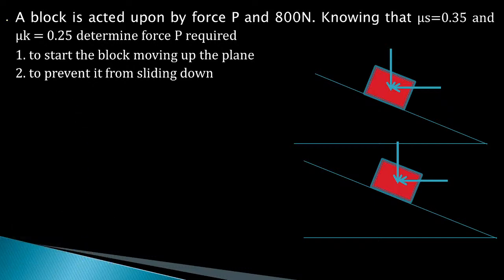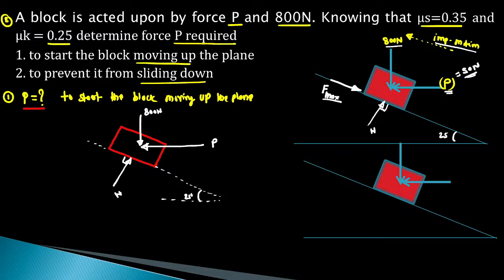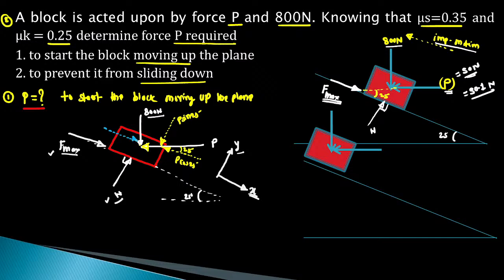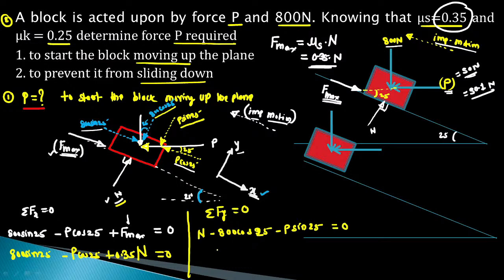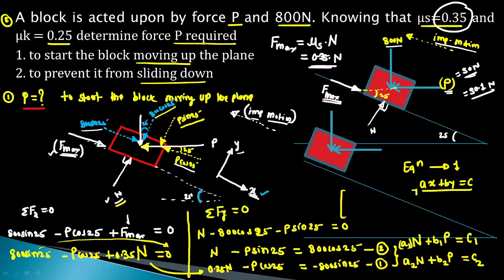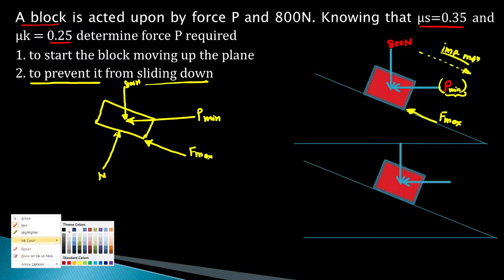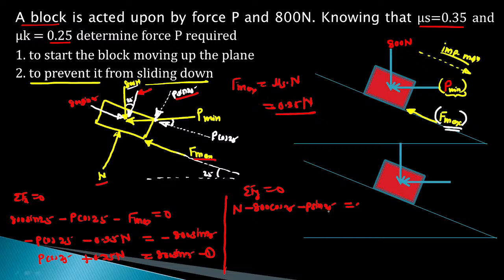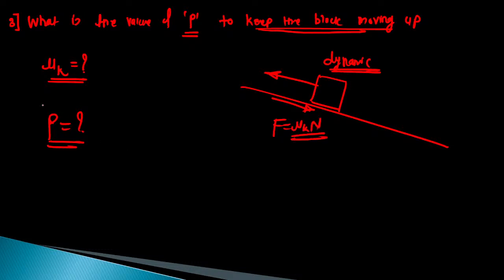engg mechanics lctr 27 part 02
MOD 03 Friction
Block Friction